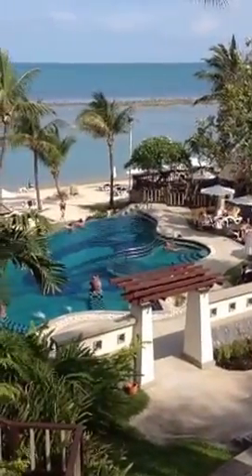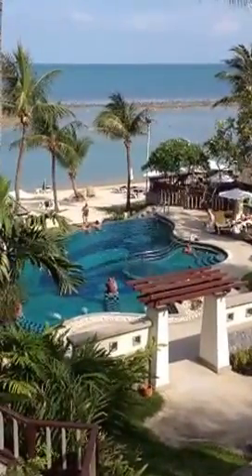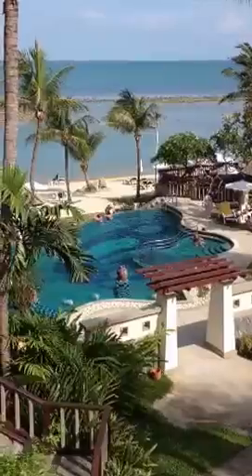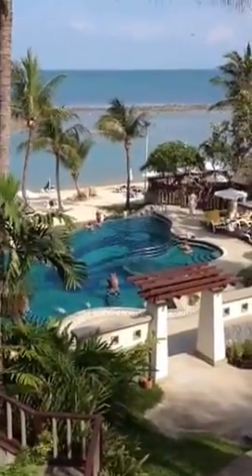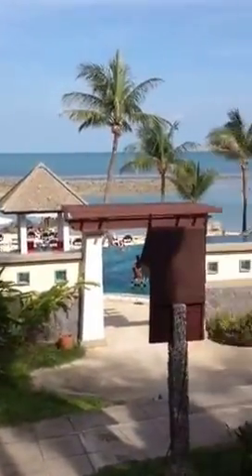Samui Boot Camp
Our walk from the room to reception